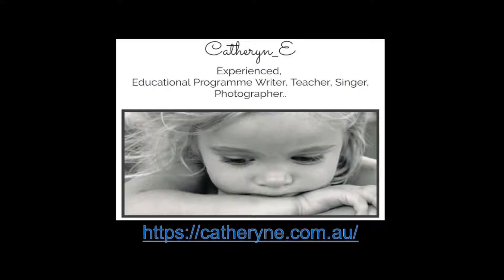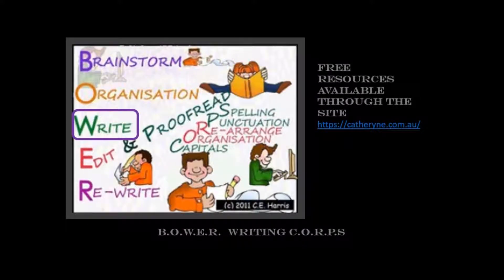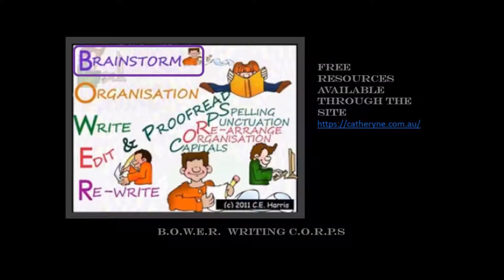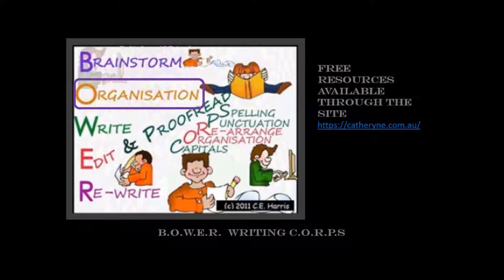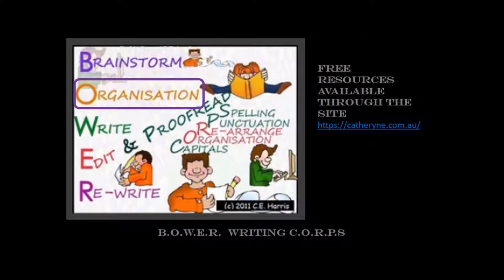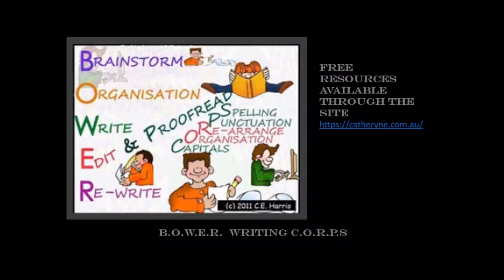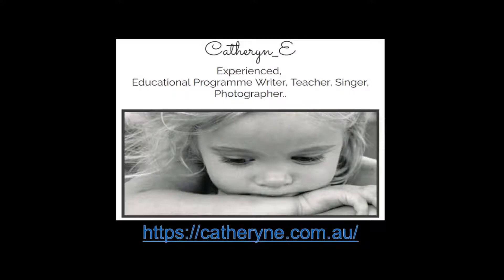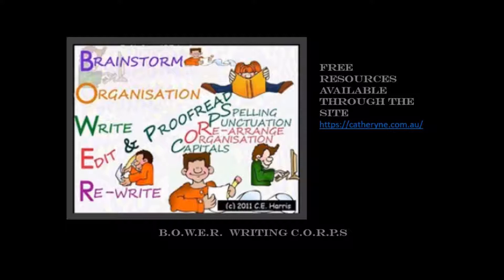WRITE BOWER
W of B.O.W.E.R. Writing Process